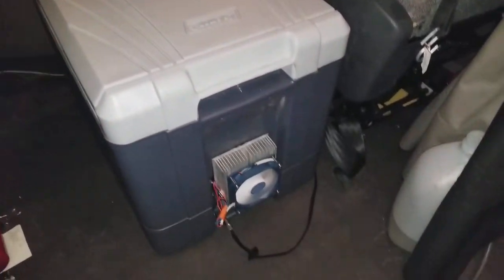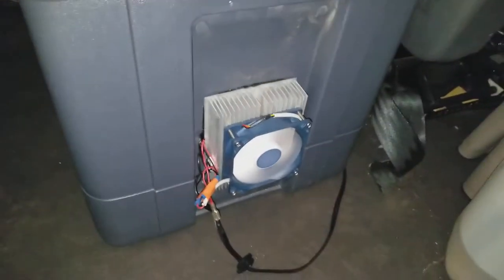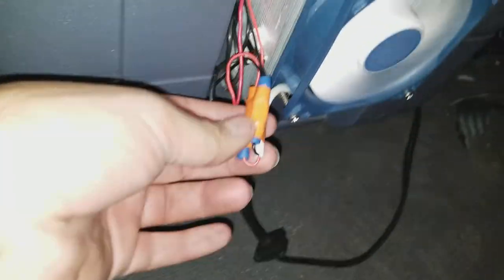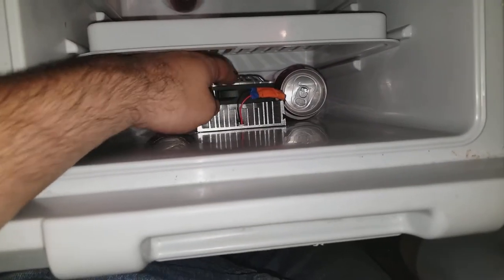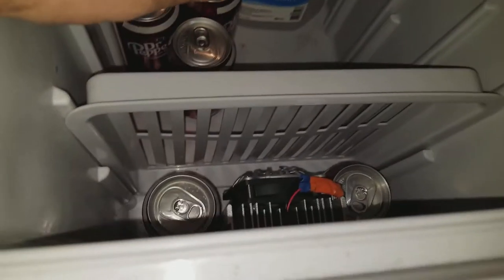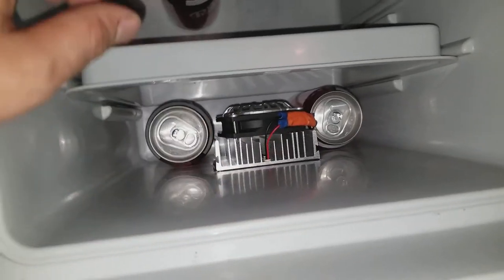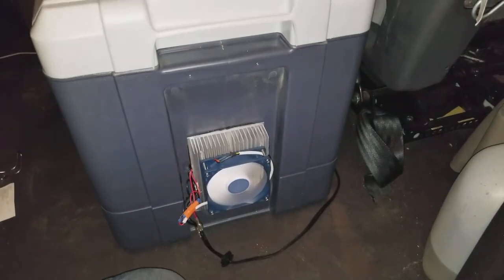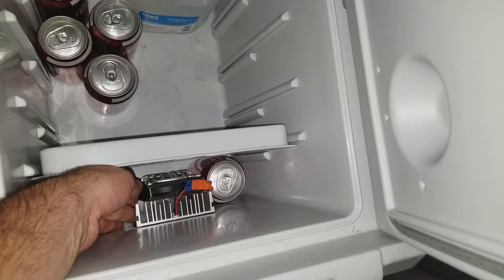Coleman cooler fixed an upgraded BIG time